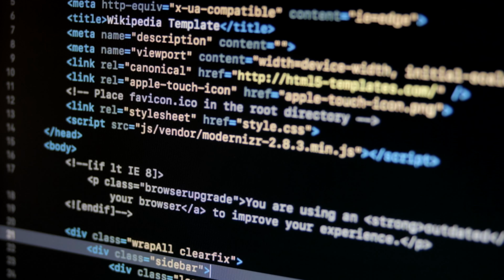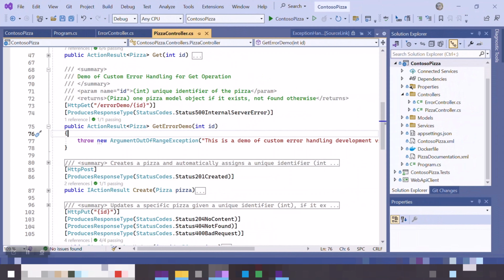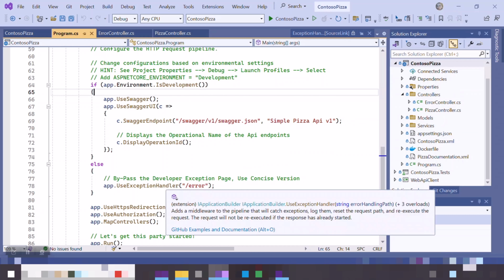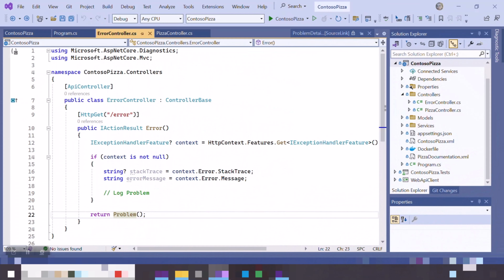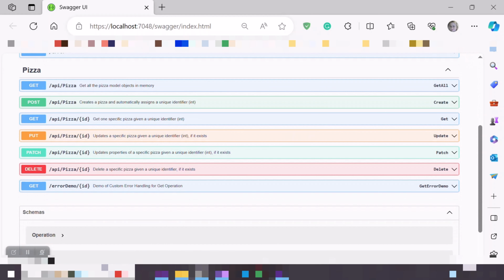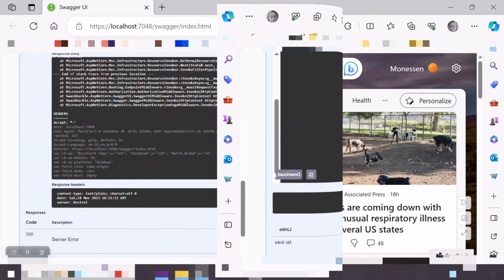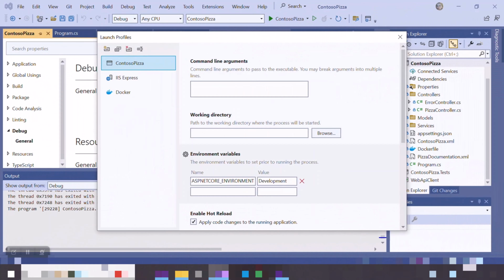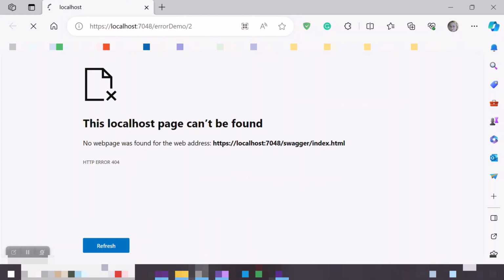Custom Error Handling for Contoso Pizza Web Api Tutorial - Demo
This tutorial and demo project will show how to set up, configure, and code a simple custom error handler for the Contoso Pizza Web Api project.

Developers should plan for unhandled errors in code. The Contoso Pizza Web API project demonstrates how to do this. In the demo, an endpoint is created that always throws an unhandled exception. The project has a custom error controller that handles and logs the exceptions before returning a standard Problem model object to the user. The error controller is specified in the Program configuration to route to a custom error controller when not running in a development environment. The development environment is specified under the Debug launch profile settings, with the default value being Production unless otherwise specified.

To see the differences in the error display between development and production, first run the API in development mode. Test the endpoint that always triggers an unhandled exception. In the Swagger UI, you can see the response and exception details. The browser window has a separate and elegant developer view of the error results.

To run the API in production mode, remove the environment variable or manually set the value to Production. Since Swagger UI does not run in production mode, you will need to test the API endpoint manually with a URL. The final result for the user is a general error with an identifier. A user would create a trouble ticket with this information. The company could then complete detailed troubleshooting matching the error identifier to more detailed internal logging.

Script
Developers should plan for unhandled errors in code.
The project shows us how to do this. Let's learn how.
For the demo, we create an endpoint that always throws an unhandled exception.
In our Program configuration, we specify the exception handler to route to a custom error controller when not running in a development environment.
The development environment is specified under the Debug launch profile settings.
The default value is Production unless otherwise specified.
The project has a custom error controller.
This will handle and log the exceptions before returning a standard Problem model object to the user.
Let's see the differences in the error display between development and production by first running the api in development mode.
We test the endpoint that always triggers an unhandled exception.
In the Swagger UI, we can see the response and exception details.
The browser window has a separate and elegant developer view of the error results.
To run our api in production mode, we first remove the environment variable or manually set the value to Production.
Swagger UI does not run in production mode, so we will need to test our api endpoint manually with a URL.
The final result for the user is a general error with an identifier.
A user would create a trouble ticket with this information.
The company could then complete detailed troubleshooting matching the error identifier to more detailed internal logging.